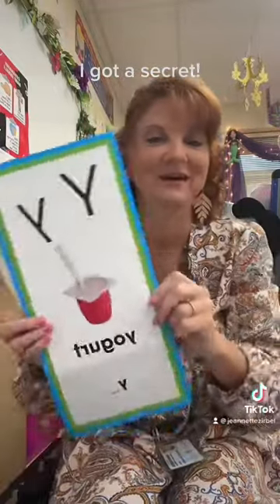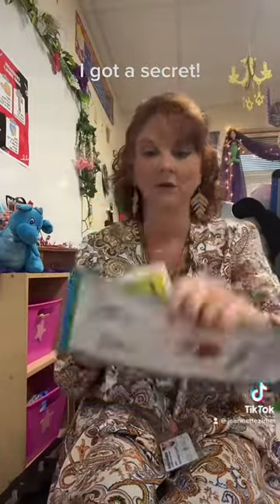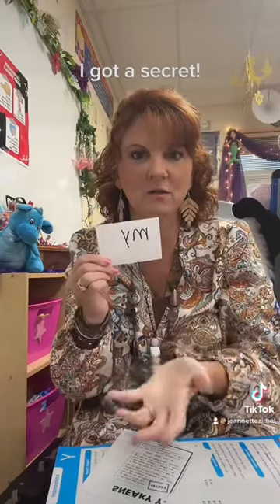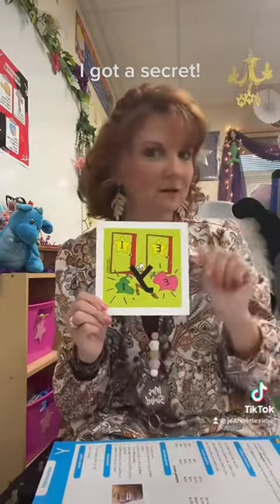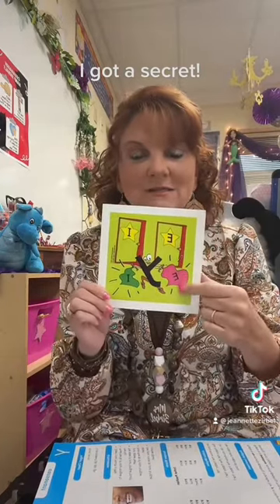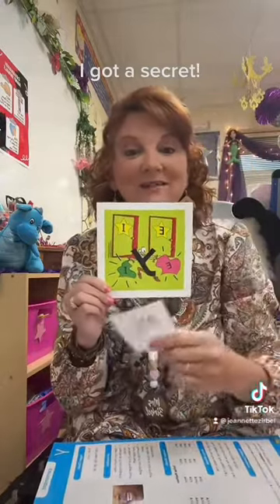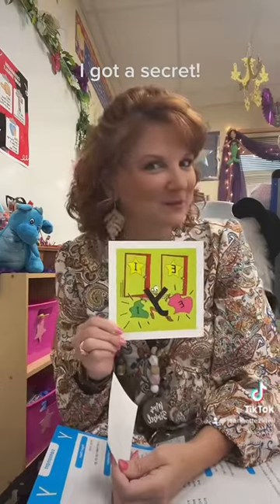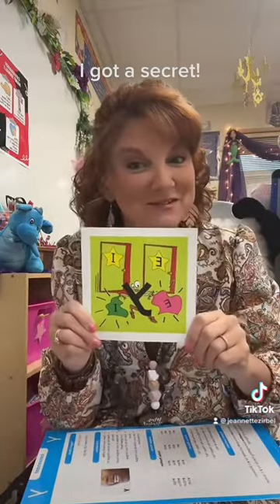Secret stories explanation